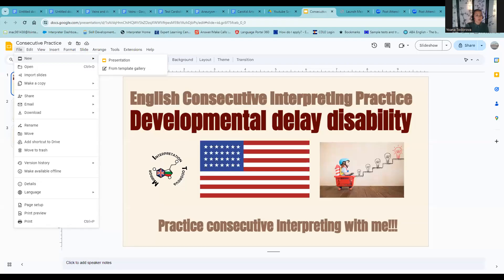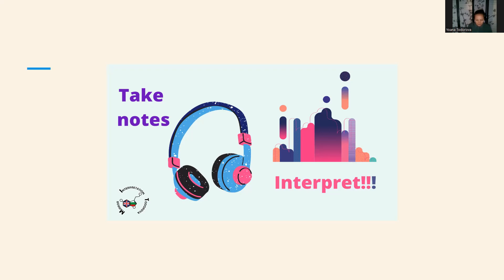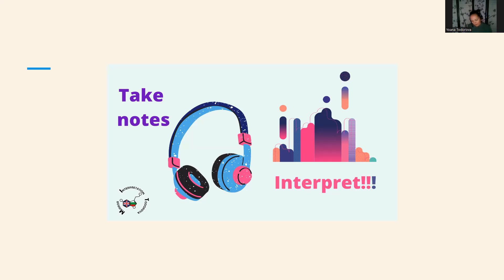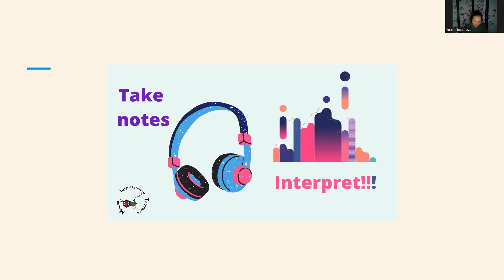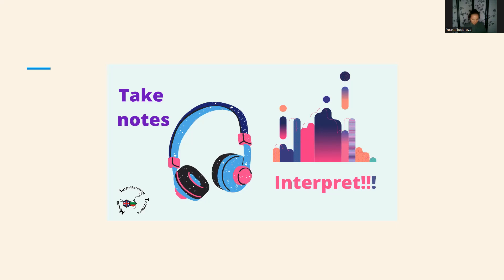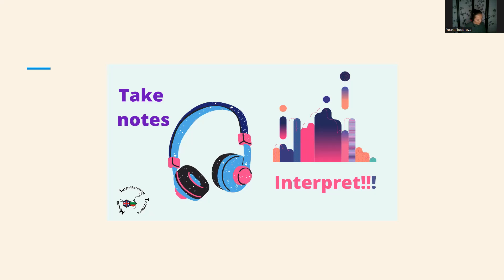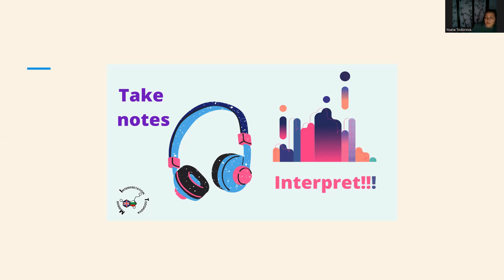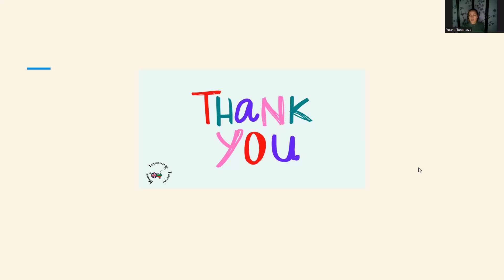7 Consecutive Interpreting practice sample test/Developmental assistance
Hello! 👋 Welcome to MIT-Interpretations!

Let`s chat about languages, multilingual, bilingual, interpreting, and translating and Interpreter life.

1) Language Lovers for 3.99 a month you are going to have weekly vocabulary grill with me and 1 time a month I will respond to your questions directly on a live or a video !
Members level 1
A video challenge that I do every week at least once a week including all the challenging or unusual phrases I had to work with. Terminology related to medical terminology interpreting  talking in 5 languages
This is exercise is helping your brain to move and flex in different language's and look for different words.
2) Language Nerds for 7.99 a month you are going to receive updates and videos about where I provide services and my challenges and experiences and advises! At the moment 31 videos available!
- Medical Terminology videos
- My experience working as interpreter, interviews and daily/weekly challenges
- Companies looking for Interpreter's
-some job suggestions
- My experience Providing Language services.

Stay tune coming soon:
1) Bilingual medical terminology trainings with Jose Alvarez !!! Cardiovascular system!